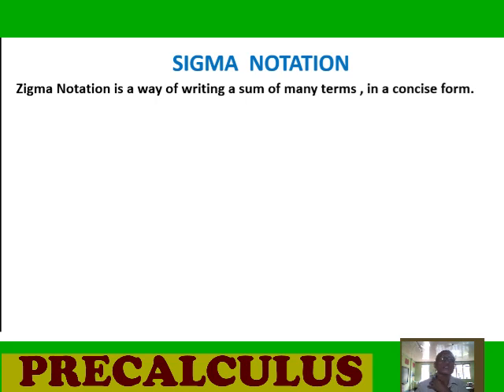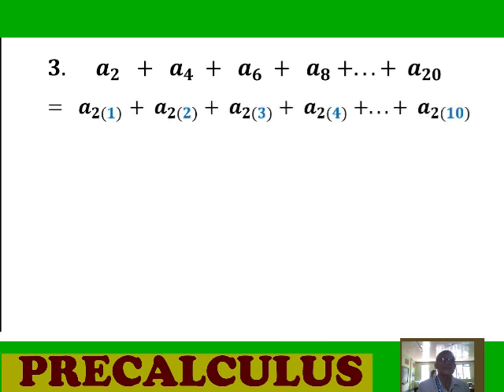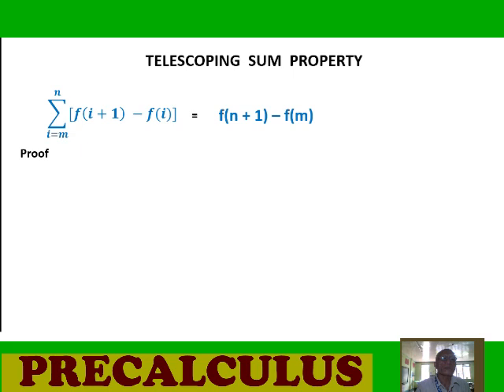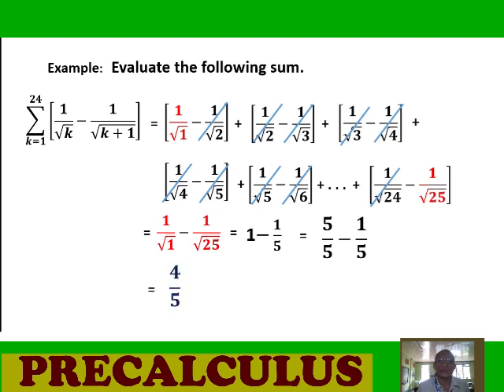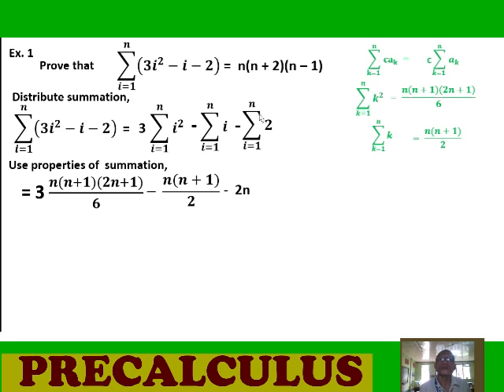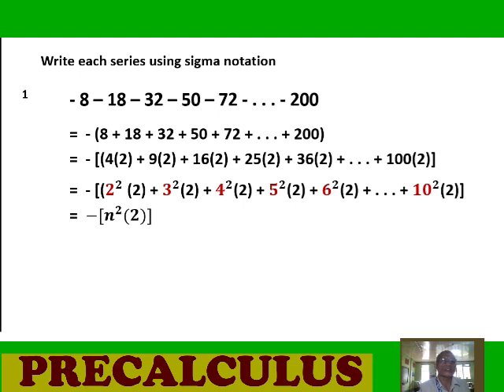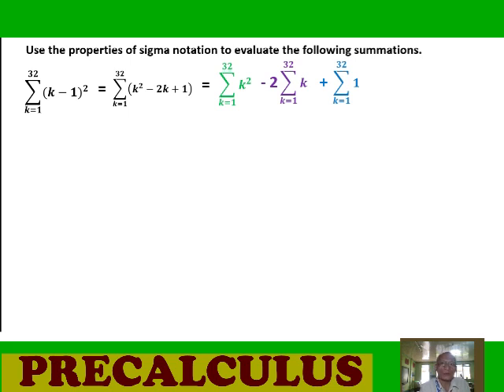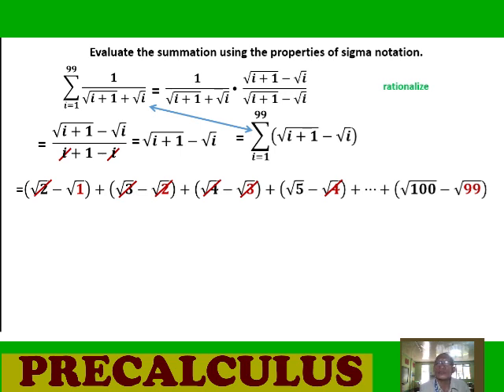SIGMA NOTATION : Precalculus Grade 11 STEM